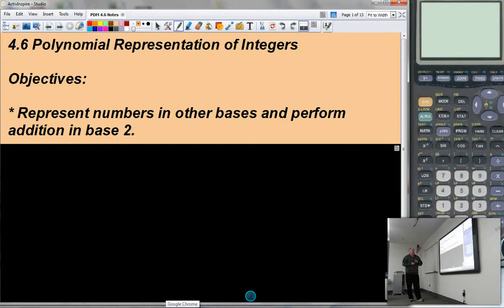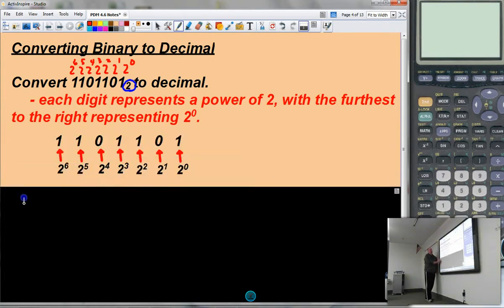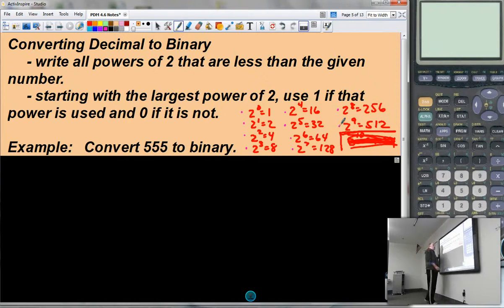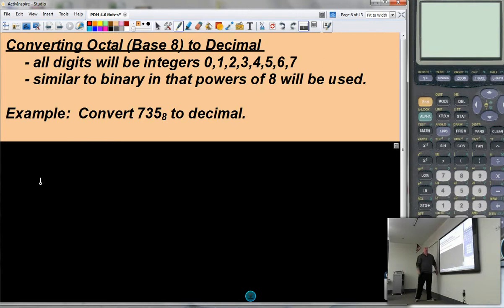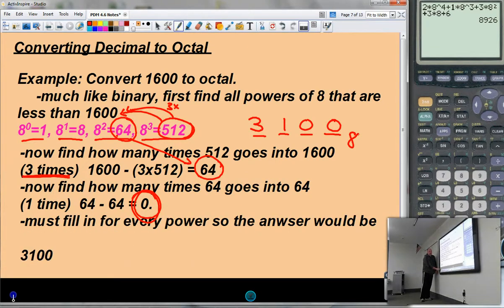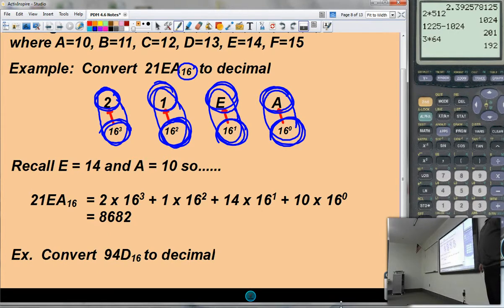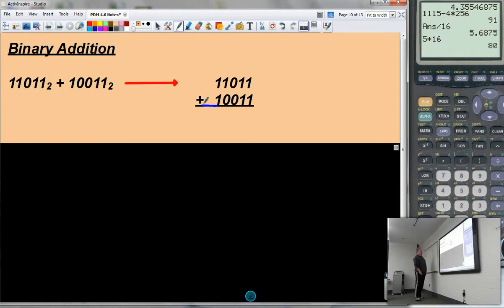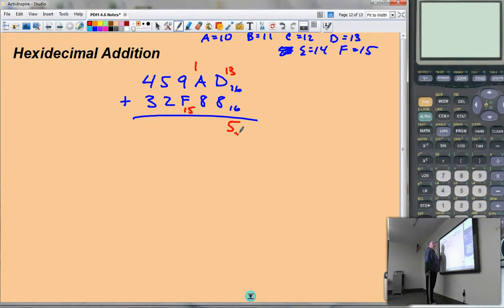PDM 4 6 Notes